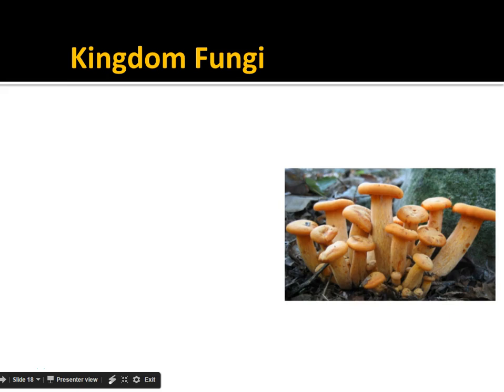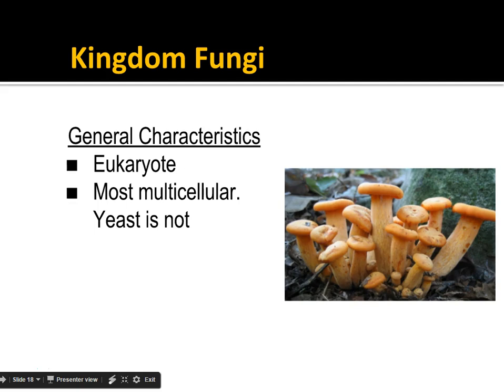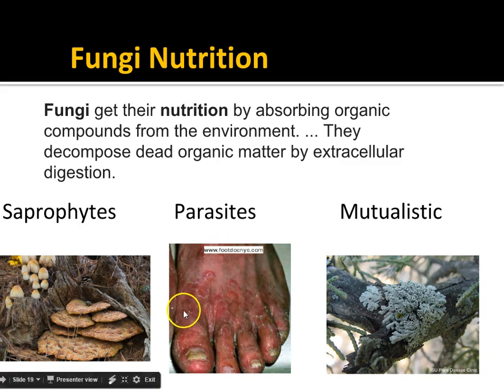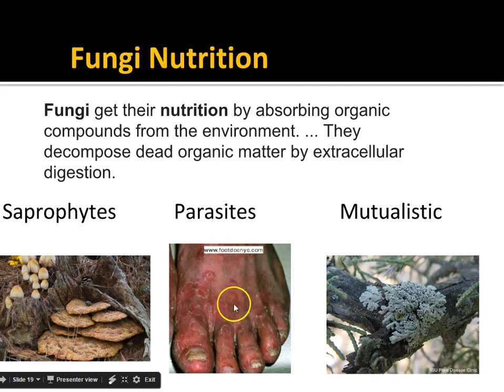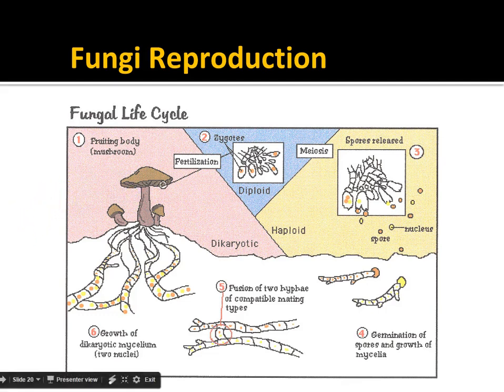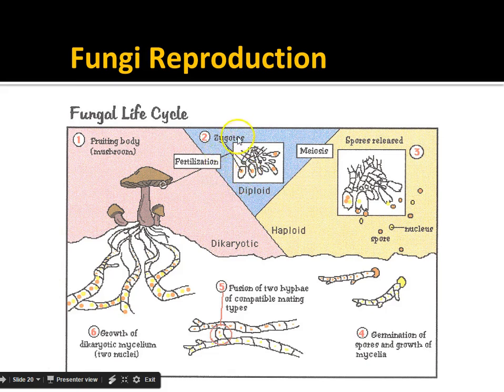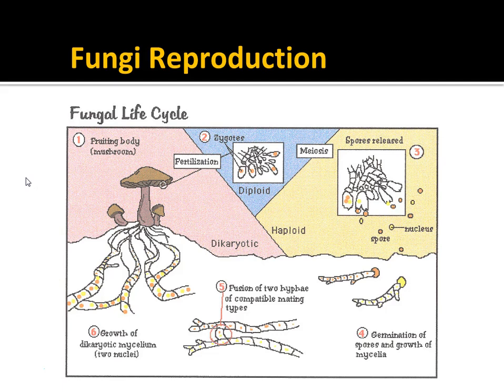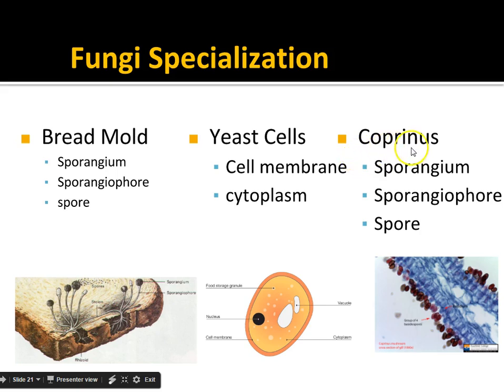Fungi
Fungi and some specialized cells.